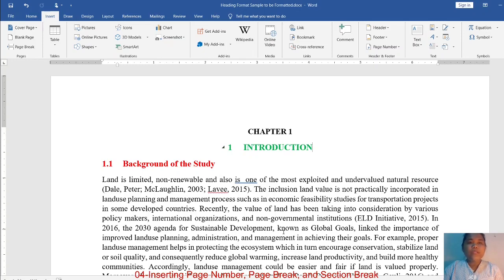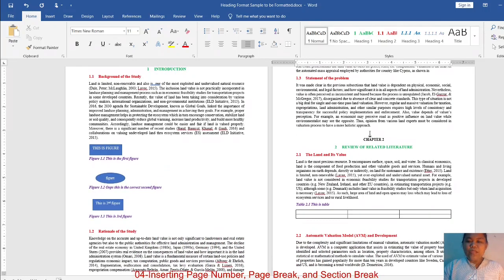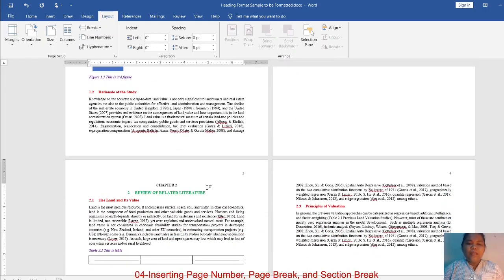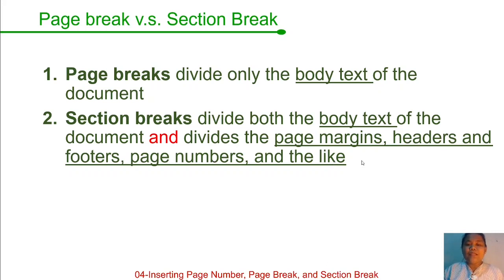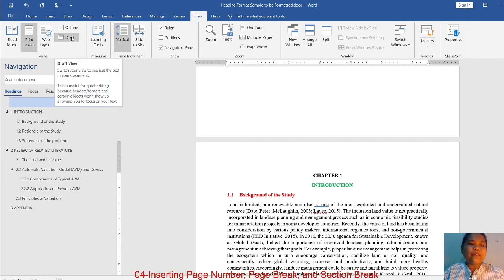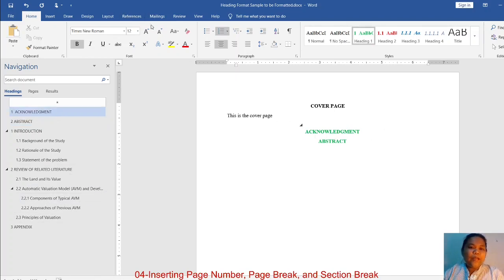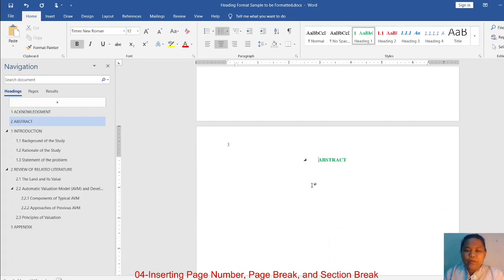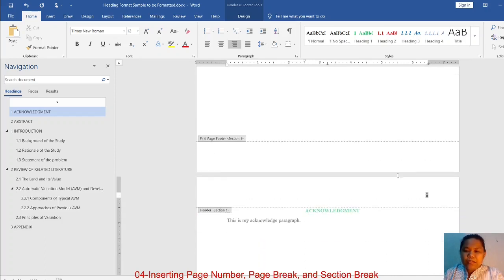04 Inserting Page Number, Page Break, & Section Break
A video about inserting page number, page break, and section break in Word file, customized and prepared for online class.